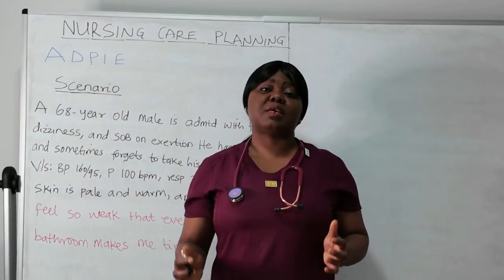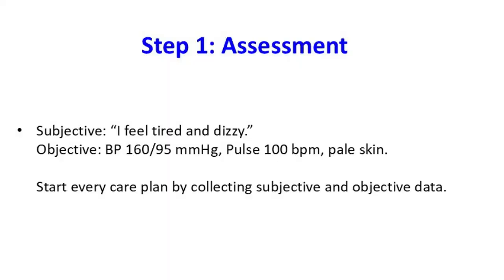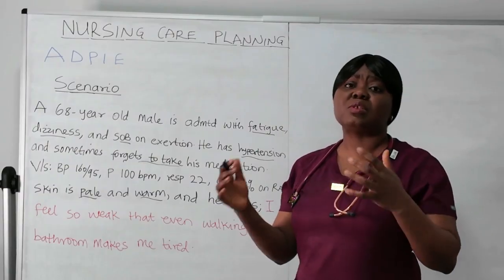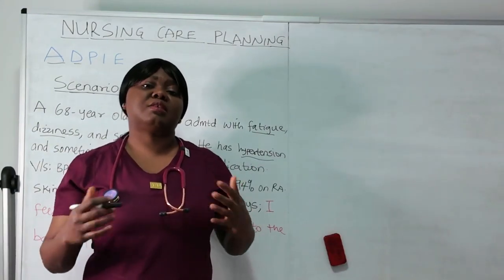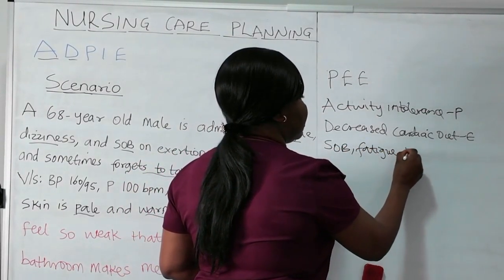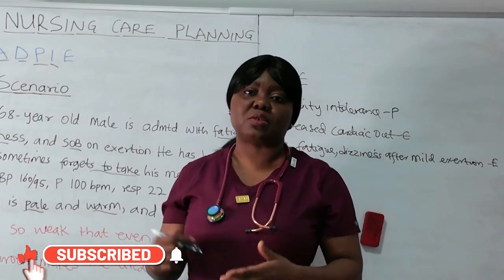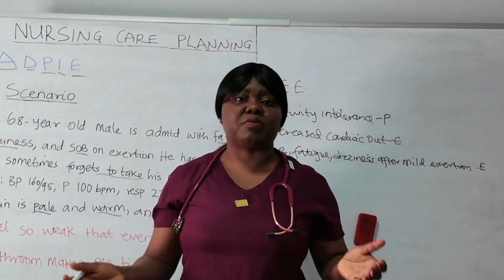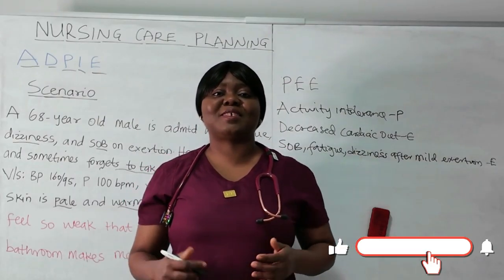Patient-Centered Care Plans | Step-by-Step NCLEX Preparation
Nursing Care Plan Made Simple| Step-by-Step Guide for Students & NCLEX Prep

Developing a nursing care plan: This nursing care plan tutorial includes a clear, step-by-step guide to help you create effective care plans for nursing school and NCLEX preparation. Nursing care plans are an essential part of nursing education, and they are used in clinical practice to guide safe and patient-centered care.

In this video, you will learn how to complete a full nursing care plan using the nursing diagnosis of Activity Intolerance. The lesson covers how to assess the patient, identify the priority nursing diagnosis, develop patient-centered goals, select evidence-based nursing interventions, and evaluate patient outcomes.

This video provides a detailed and practical example of a nursing care plan for a patient experiencing activity intolerance, making it easier to understand how to apply the ADPIE process in real clinical scenarios.

If you are a nursing student or preparing for the NCLEX, this tutorial will help strengthen your critical thinking and improve your care plan writing skills.